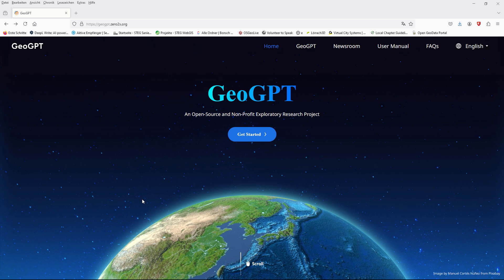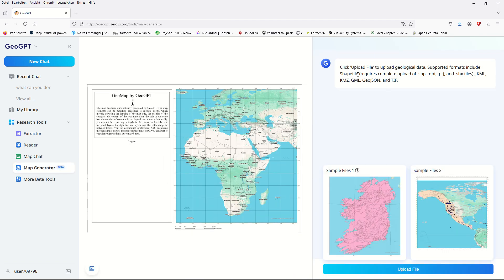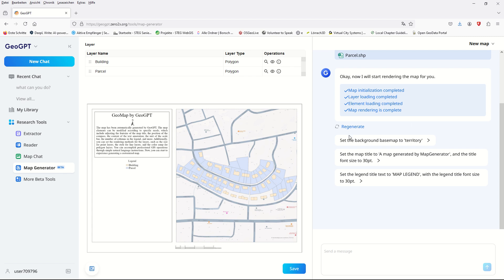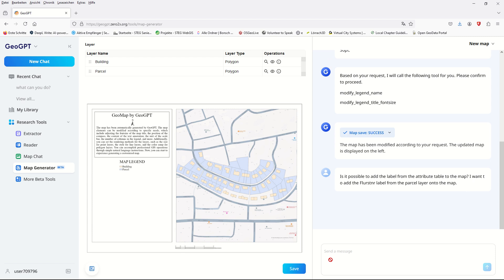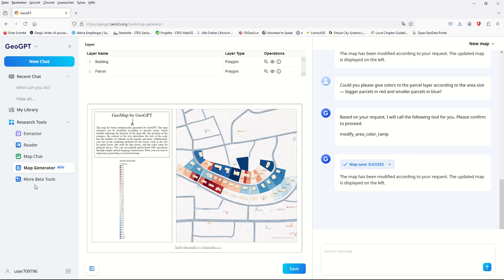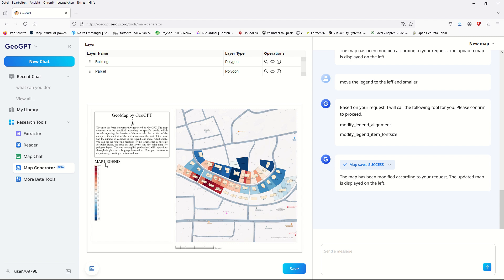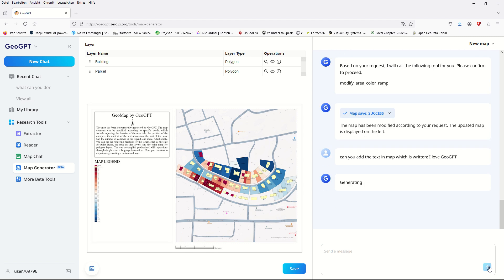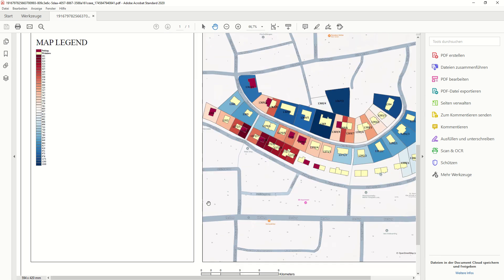🚀🗺️Create Professional Maps with GeoGPT AI — No GIS Software Needed!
Want to make professional maps without installing heavy GIS programs? 🌍✨
In this video, I'll show you how to create detailed and beautiful maps using GeoGPT AI, completely online and without needing QGIS, ArcGIS, or any other desktop software.

🚀 What you’ll learn:

    How to use GeoGPT AI to design maps

    How to add labels, categorize layers, and customize styles

    Export high-quality maps for your projects

Perfect for beginners, students, or anyone who needs fast and easy mapping solutions!